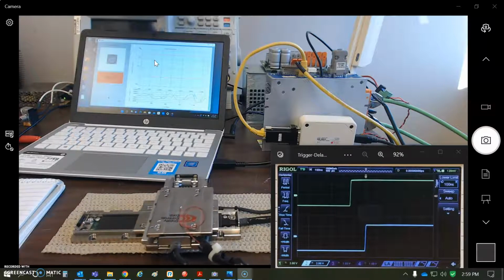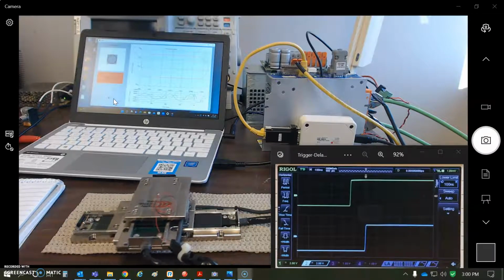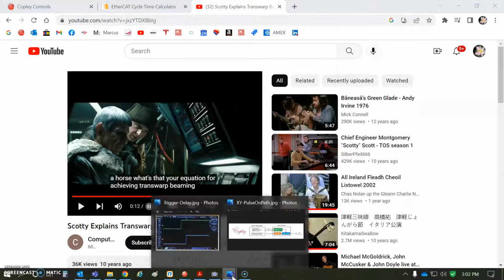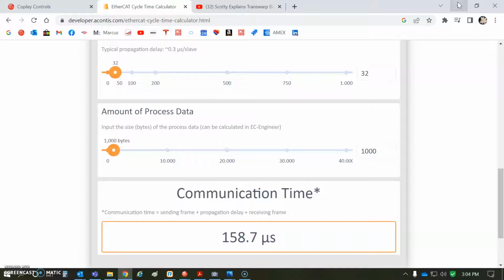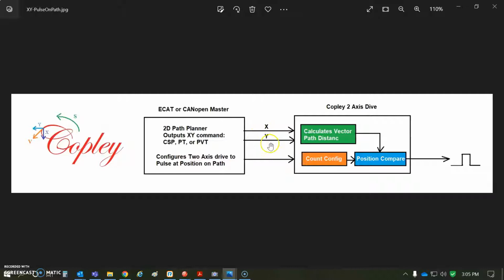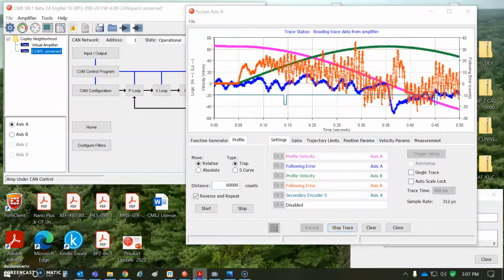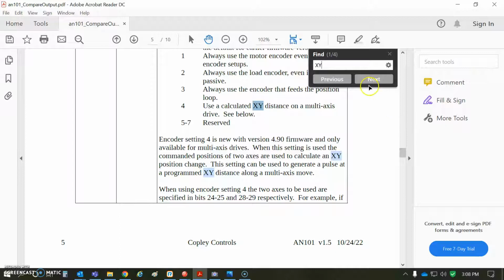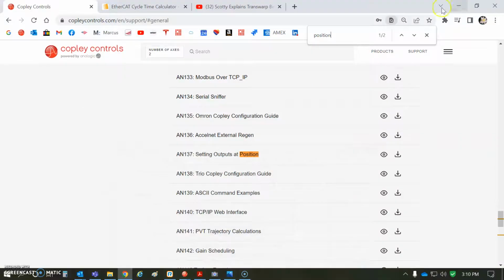Copley dual axis Pulse on XY Path no delay.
Okay, light does take time to propagate so some delay. The point is that CANopen and EtheCAT masters can not fire output at XY position without a noticeable delay so we have to move the feature into the drive.  Also, by moving the feature into the firmware of dual axis drives, we make the master software easy to configure. With incremental encoders the accuracy of the pulse at position in the hardware is fast and accurate. With sampled encoders like sin cos or BiSS  we can still estimate counts between 250us samples.